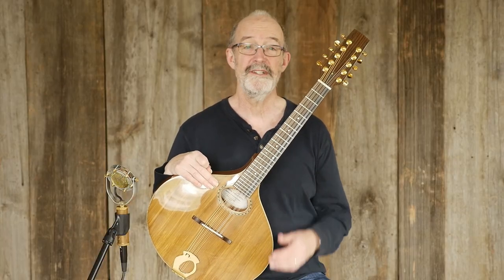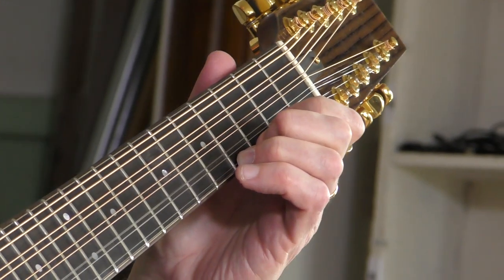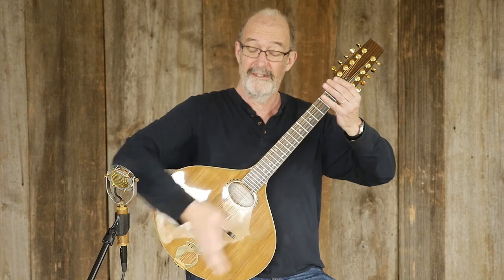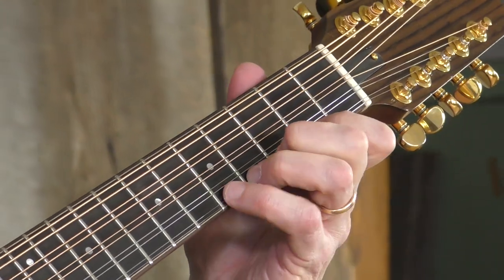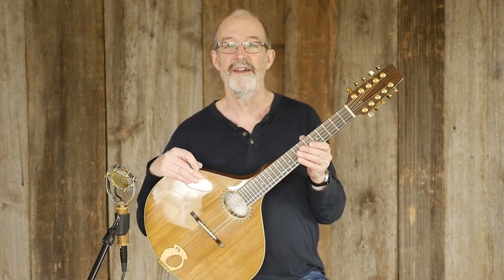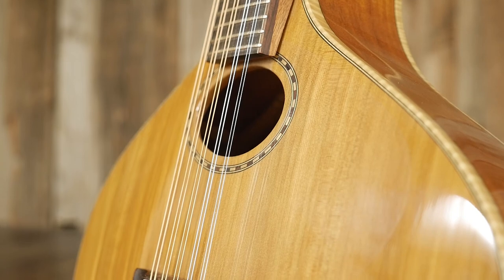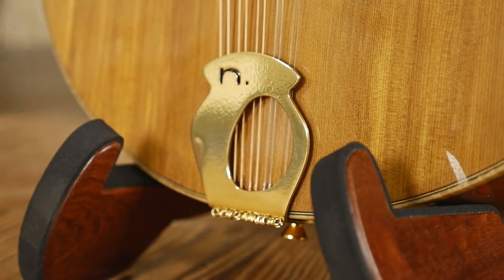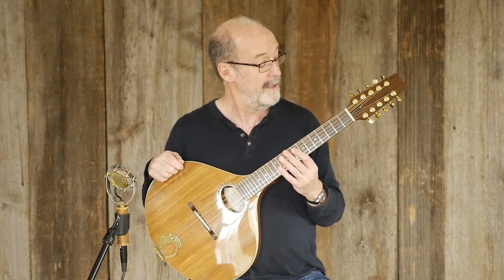What is a Cittern? | Elderly Instruments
Chris Rietz demonstrates a Nyberg Short Scale Cittern, and discusses the instruments history, playability, and how best to utilize it in folk music.

This item has sold! Check our Recent Arrivals section to stay up to date on what's at Elderly